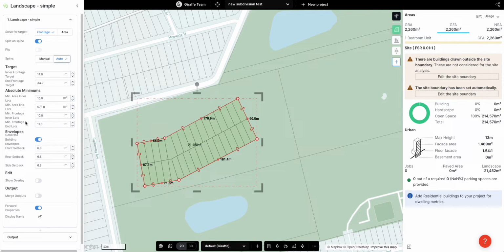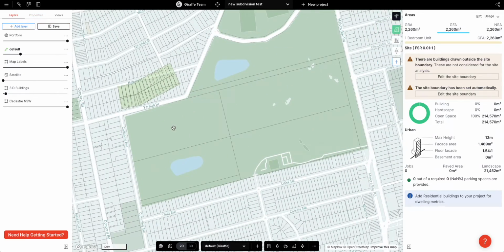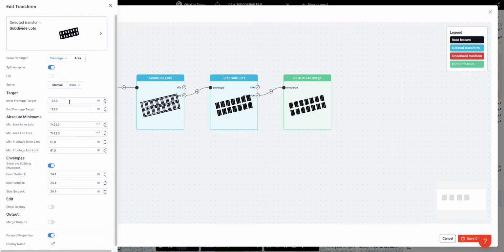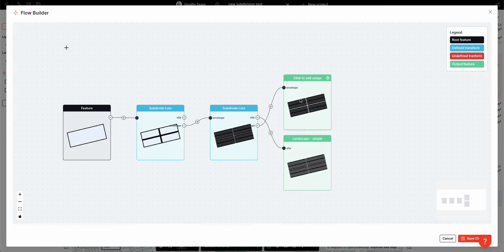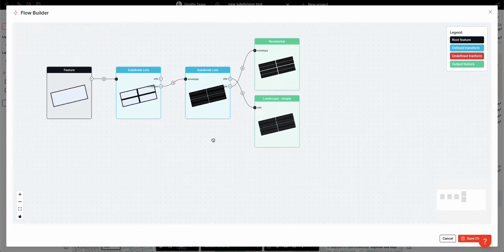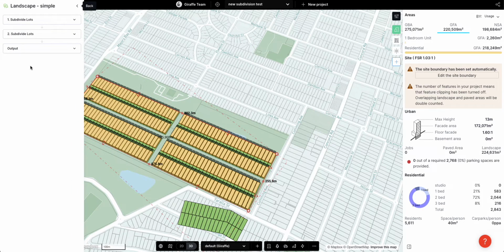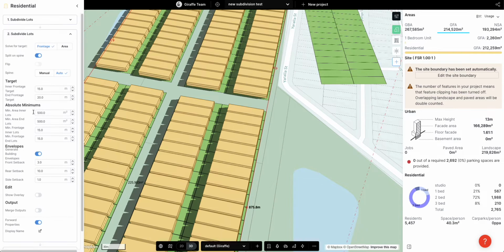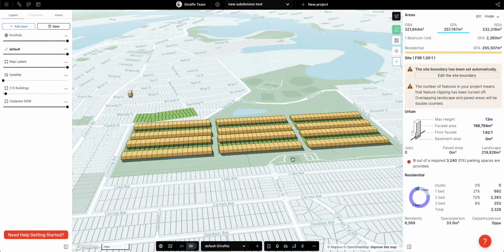subdivision of subdivisions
Explore the fascinating world of subdivision apps and the intricate process of parcel division in this engaging video. Join us as we delve into the functionalities of subdivision algorithms, demonstrating how they streamline the creation of complex geometries and urban layouts. Witness the transformation from simple rectangles to elaborate subdivisions, showcasing the versatility and efficiency of these innovative tools.